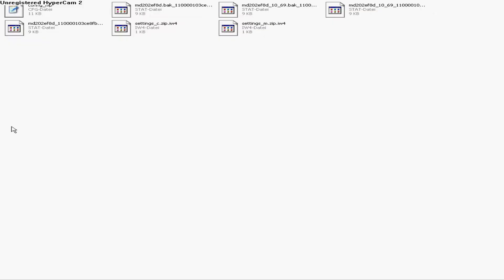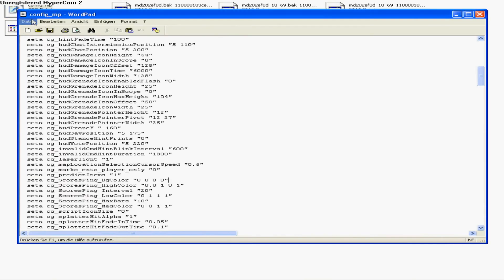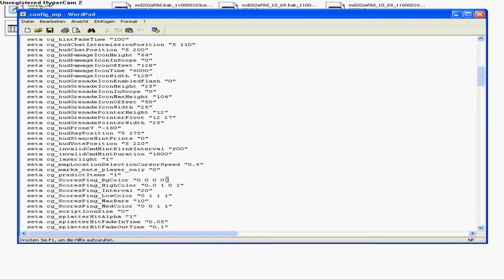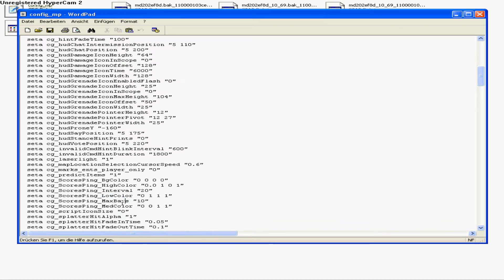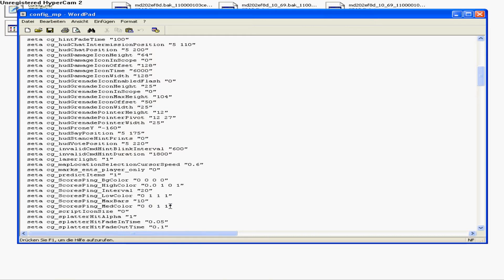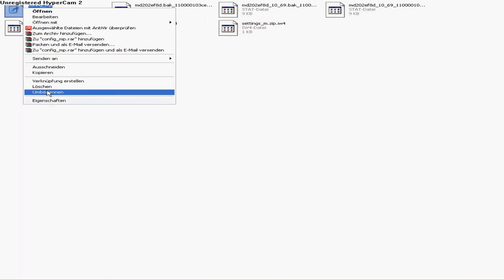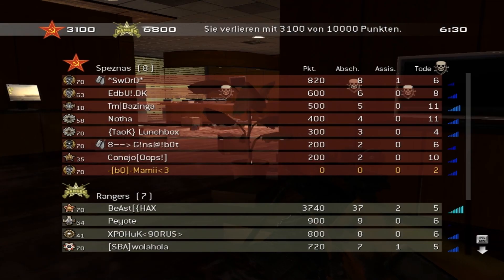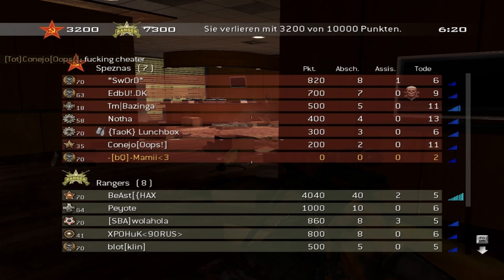COD6 MW2 How to change your Pingbar Colour [Tutorial]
Here are the colour codes and stuff!!

Colour codes:
transparent 0 0 0 0
schwarz 0 0 0 1
blau 0 0 1 1
türkis 0 1 1 1
weiß 1 1 1 1
gelb 1 1 0 1
pink 1 0 1 1
rot 1 0 0 1
grün 0 1 0 1
grau 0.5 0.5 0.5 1

Was momentan dahinter steht ist in dem Fall irrelevant. Kleine Randinformation: Es stehen immer 4 Zahlen dahinter: 0,5 0,5 0,5 0,5 bzw 1 1 1 1 usw. Also werden bei jedem Befehl später 4 Zahlen stehen müssen.

1. seta cg_ScoresPing_BgColor:
Der Wert den man hier eingibt, bestimmt wie der Hintergrund der Pingbalken sein soll. Normalerweise ist er gräulich und leicht durchsichtig.
Man kann den Backround Color ganz abschalten indem man "0 0 0 0" einträgt. Eher schlecht als recht weil man auf hellen Maps wie Afghan und Derail bei heller Pinbalkenfarbe ziemlich die Augen "anstrengen" muss ;P

2.seta cg_ScoresPing_HighColor :
Bestimmt welche Farbe die Balken 10 und 9 haben. Also bei vollem Ping.

3. seta cg_ScoresPing_MedColor :
Was ihr hier eintragt bestimmt die Farbe der Balken 4,5 und 6.

4. seta cg_ScoresPing_LowColor :
Last but not least bestimmt ihr mit dem Wert für diesen Befehl die Farben für 1 und 2.

Für die Balken, welche nicht genannt wurde, werden automatisch Verläufe errechnet.